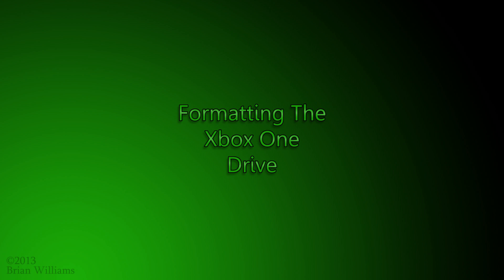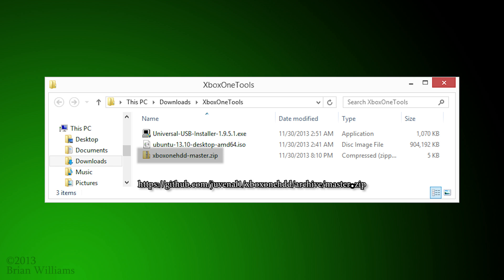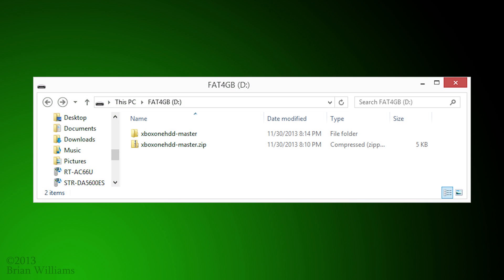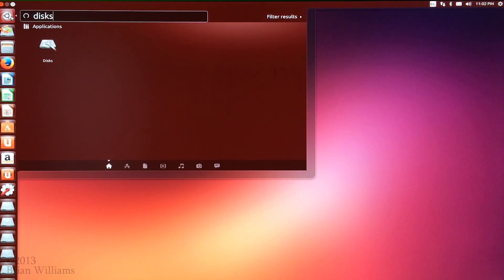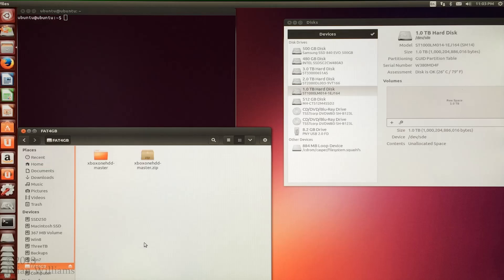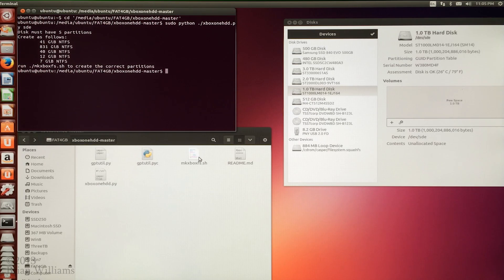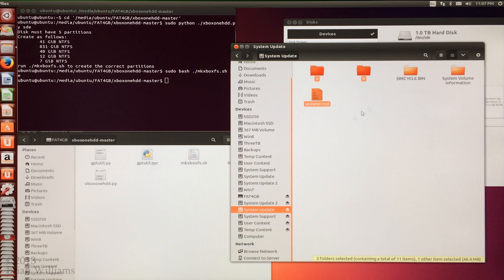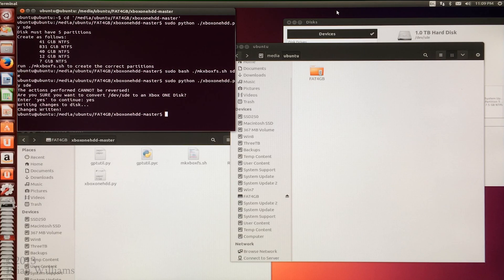Install a Larger/Faster Xbox One Drive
NOTE: The early-December system update seems to be incompatible with swapped drives.  The system will hang on reboot during the install process, and if you restart the machine, it restarts the entire update.  Reinstalling the original drive fixed the problem.  I am curious to know if others have experienced this problem, as well.

This tutorials runs a Windows user through the necessary steps to install a hard drive upgrade into the Xbox One.  I demonstrate how to use Juvenal1's scripts to properly format a drive, even if you never worked with Linux before.

By the way, if you want to just duplicate your drive to another 500GB drive, not something larger, then it's even faster to just use CloneZilla.  Make certain you configure CloneZilla to not isntall grub and to copy the empty space between the boot sector and the first partition.  If you are making an image first, you need to use NTFSClone not PartClone.

If you are familiar with Linux, you can skip most of this and just download Juvenal1's scripts into your system.  You can find more information at the Team Xecutor forum, linked above.  This is a tutorial intended for those who have no Linux experience, whatsoever.